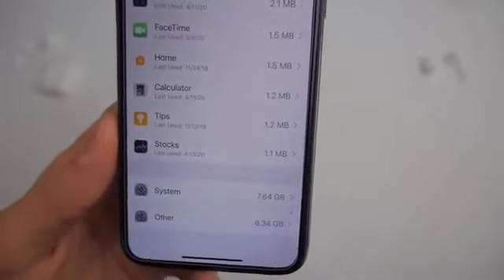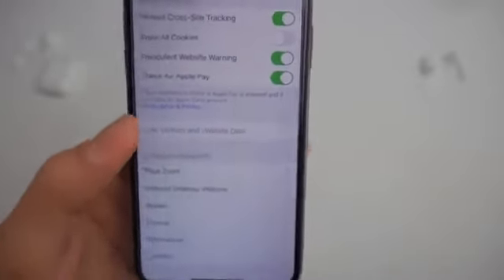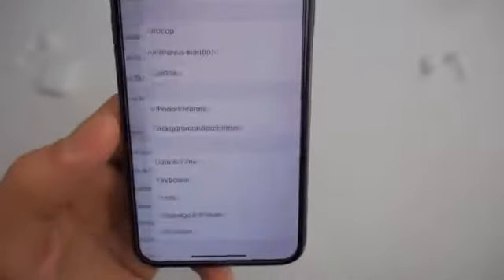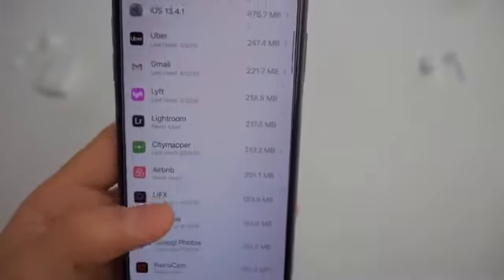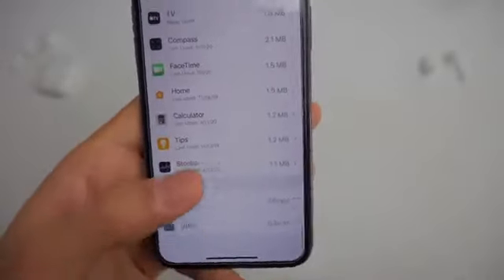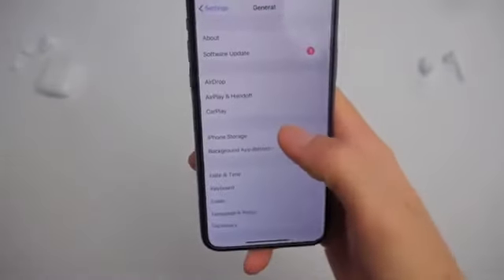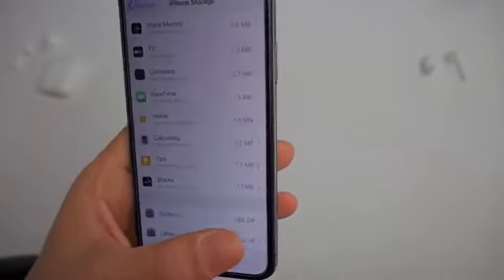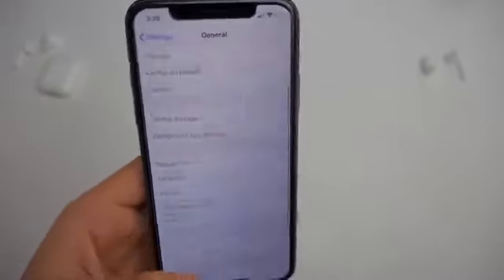How to Delete OTHER Storage on iPhone 2021